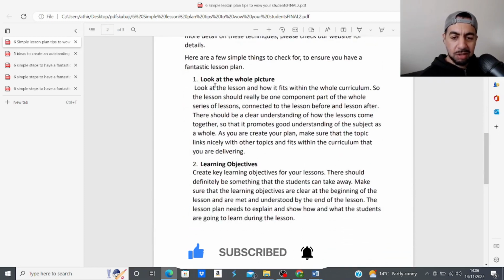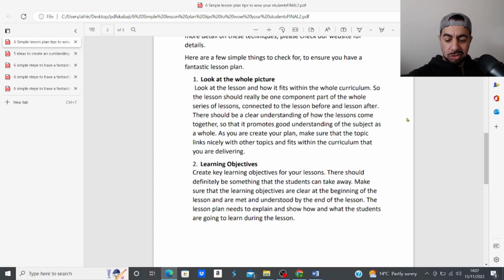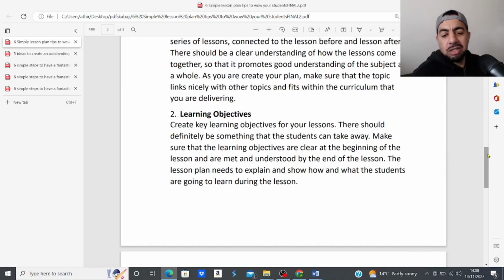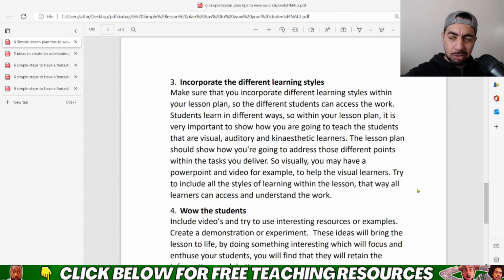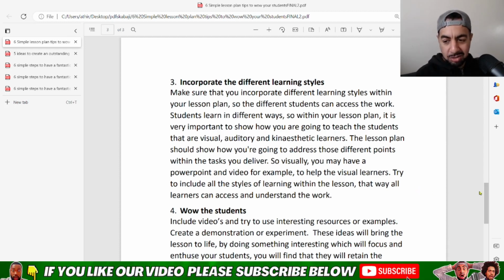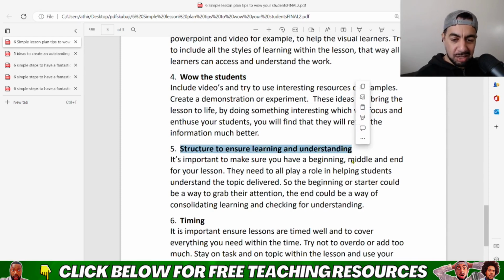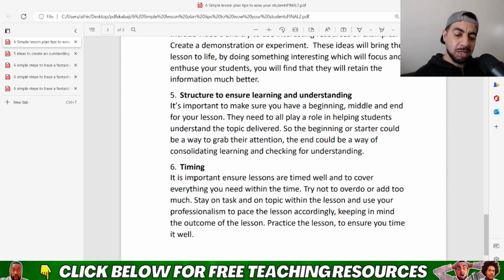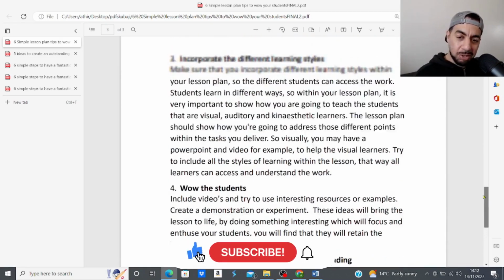6 LESSON PLANNING TIPS YOU SHOULD KNOW!!✅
In this video, we're going to be discussing some tips for planning lessons. This content is particularly relevant to teachers who are new to teaching, or who are looking to improve their lessons.

Whether you're a teacher new to the content or an experienced teacher looking for ways to improve your lessons, this video will be useful for you! We'll be discussing things like: how to develop a lesson plan, how to assess your students, and how to further develop your teaching skills.

💥KAJABI FOR COACHING & COURSE CREATION IS:
 MY No.1 SECRET TEACHER SIDE HUSTLE BELOW💥😎
►► 👇Try Kajabi for FREE NOW👇:

👇MORE FREE TEACHING RESOURCES👇
✅YOUTUBE: teacherz from da hood

✅Athir Hassan AKA The Behaviour Trainer is the creator of " Teacherz from da hood"
Athir is an experienced teacher with years of experience teaching in the UK. He is an author, speaker and expert on effective classroom management techniques. Athir has a large social media following and has also led and delivered staff training and workshops at schools in the UK.
✅Rohan Samuel AKA Poet RS is an experienced teacher that has worked in various schools around London and the surrounding areas. He has worked as a pastoral leader as well as in curriculum leadership. He is also an author and provides training and workshops. He is a known poet in the UK scene and has performed in various prominent places including the Glastonbury Festival.
✅Aaron Blair AKA AB is an experienced teacher and has worked in various school in London and the surrounding areas. He has worked as HoD with experience of leading a department. He is skilled in working in inner city schools and is able to get the best out of the most challenging of students. He is also a strong advocate of teacher wellbeing.